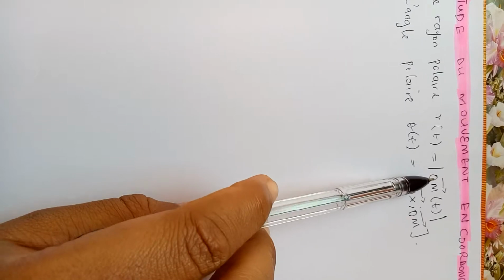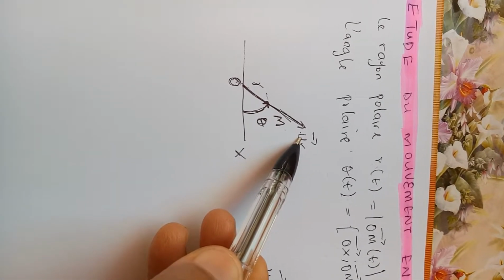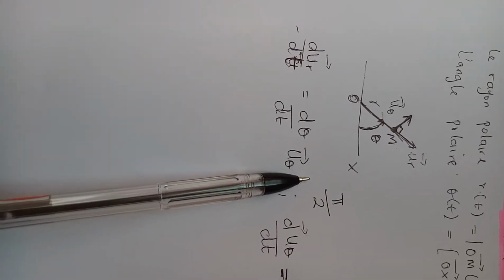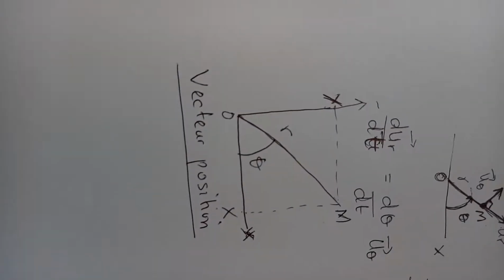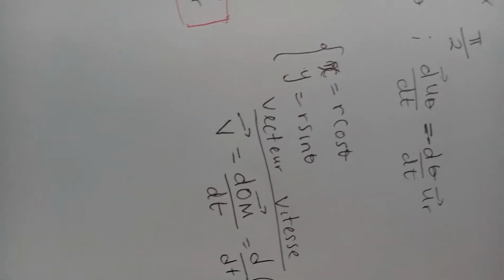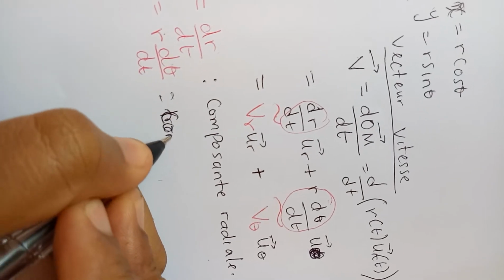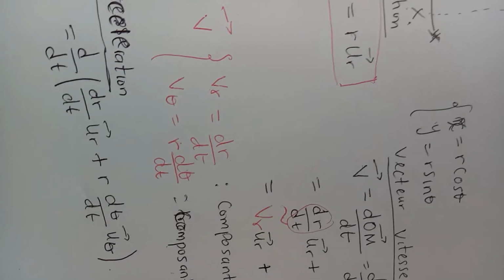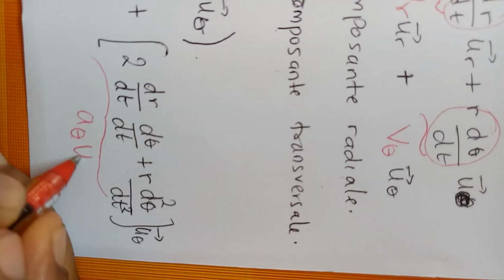Etude du mouvement en coordonnees polaires part 1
understanding polar coordinates
 1 vecteur vitesse,
2 vecteur acceleration,
 3 vecteur position